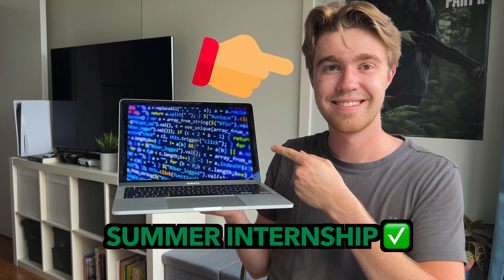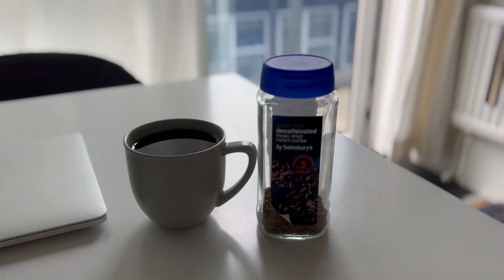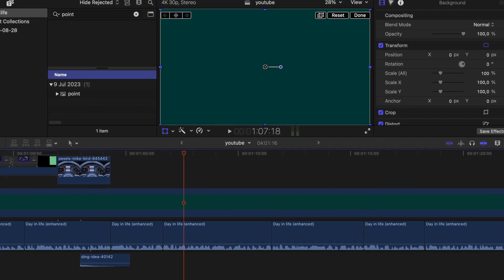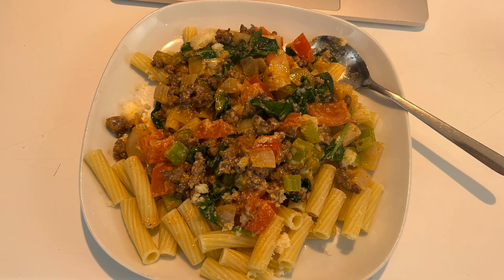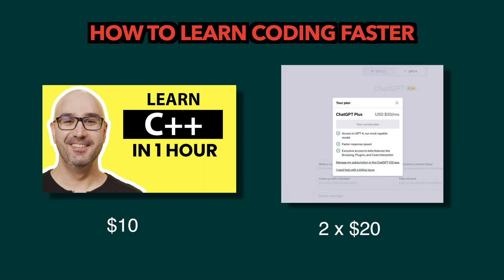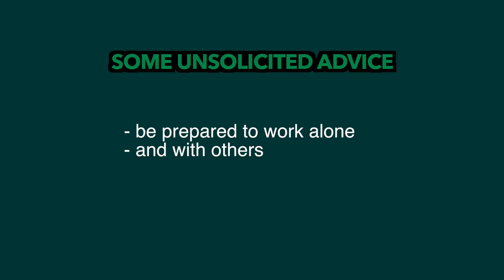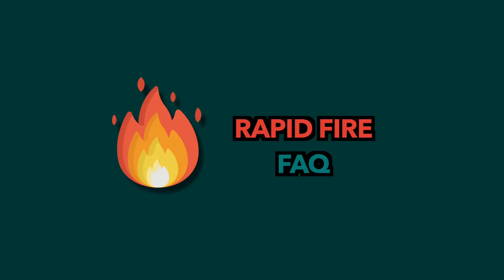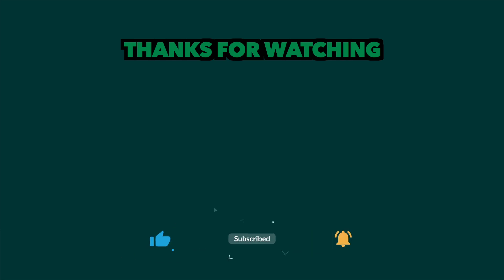Day in the life at my first coding job (+ salary revealed)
Follow along as I show you exactly what I did in a day at my first coding job. 🖥️

Ever wondered what it's like stepping into the world of software development for the very first time? Dive into this detailed look at my day-to-day experiences during my inaugural coding internship! From the early morning routines, tackling the complexities of C++ and the QT framework, to late-night productivity hacks, I'll give you an unfiltered view of a beginner's life in the tech realm.

Discover how I dealt with the challenges of new languages, how vital tools like code with Mosh and GPT-4 aided my journey, and the camaraderie of code reviews. Plus, I open up about my earnings, and share a candid story of how I landed this unique opportunity. This video is a must-watch for aspiring coders, those about to embark on their first tech internships, or anyone intrigued by the day in the life of a software developer.

And if you're contemplating your first coding gig and have questions about preparing or what to expect, this insider's look might just have the answers.

Have a question or thought? I'd love to hear from you in the comments!

🙏Icon attribution: freepik, monkey, pixel perfect, creative stall premium, flat-icons-com